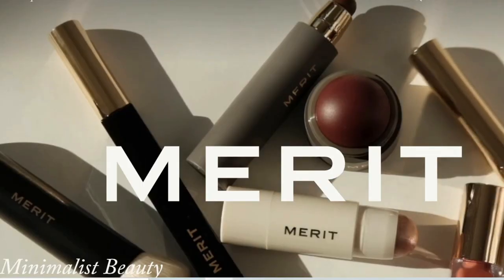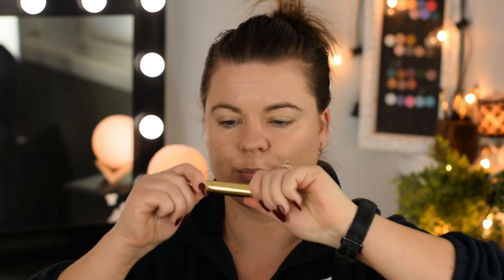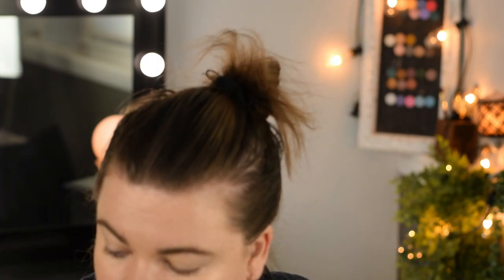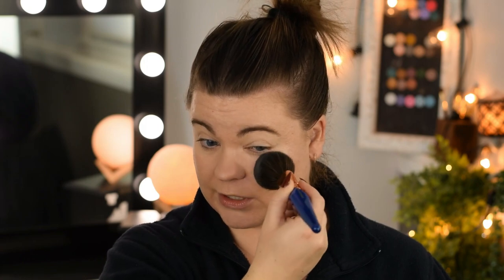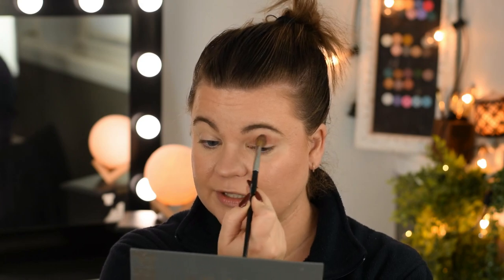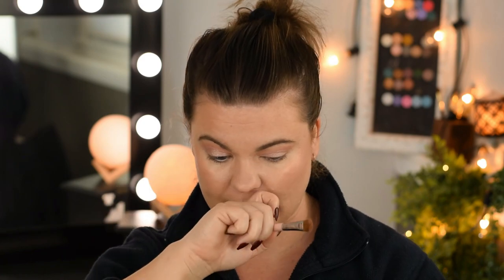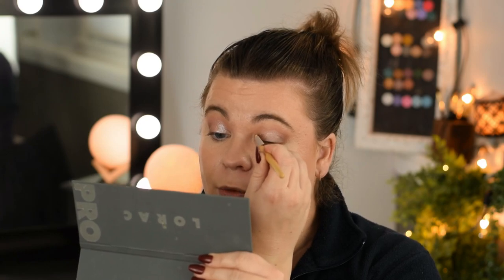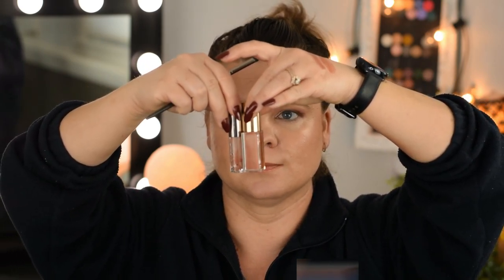No Buy 2022 Makeup | Nothing New '22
It's Here!!! No Buy 2022 Makeup, my Nothing New '22 year where I commit to buying no more makeup, curating a collection that is much more conservative and sticking to the goals I have outlined for 2022.

Watch as I Unfold for you the the goals that I have for the channel in this raw, and vulnerable

Lets look at some makeup I was gifted in 2021 by Merit Beauty, a minimalist beauty brand

Merit Foundation in Bisque and Dune
Merit Brush
Brow Gel in Shade Brown
Glow Stick in shade Rose Gold
Lip Oil in Shade Au Naturel

♥♥♥ Link to get the antenna magnet tool (4 pack but the 5lb magnet was what was used)

♥♥♥LIVESTREAM OFFICE PRODUCTS:
12" ESDDI Ringlight (I have a review on it
Webcam I use as my overhead camera: